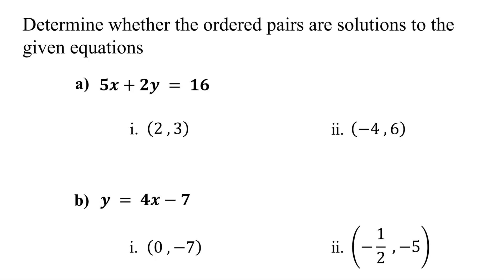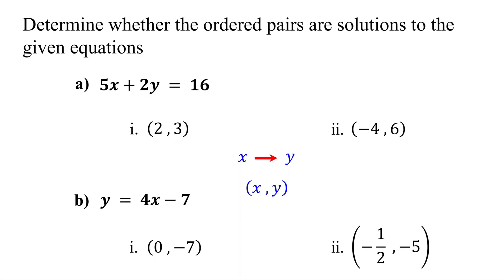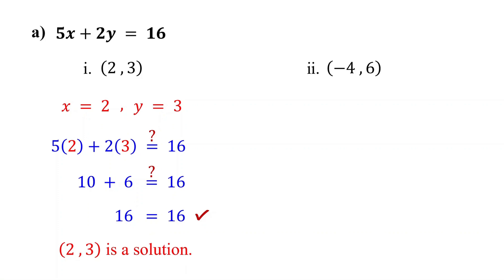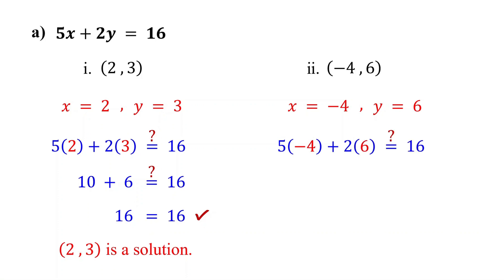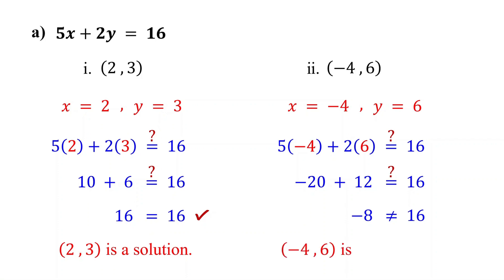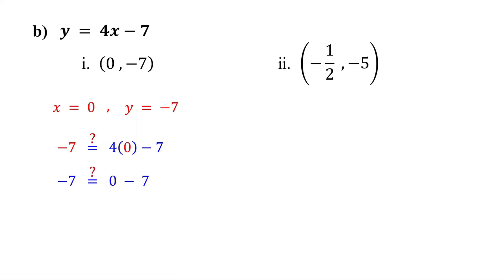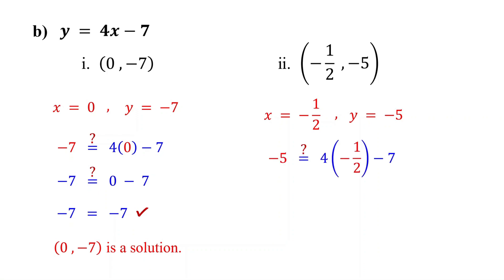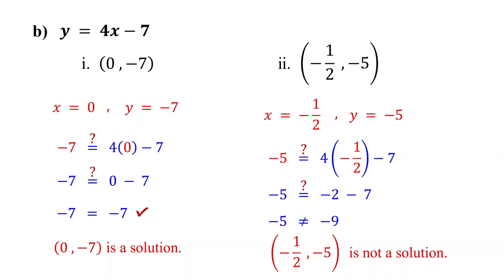How to Determine Whether an Ordered Pair is a Solution to a Linear Equation in Two Variables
This algebra math video explains how to to determine whether an ordered pair is a solution to a linear equation in two variables. To determine whether an ordered pair is a solution to a linear equation, first substitute the values of X and Y from the ordered pair into the equation. Then, simplify. If both sides of the equation are equal after simplifying, then the ordered pair is a solution.  Otherwise, it is not a solution.

linear equations, order pairs, is the ordered pair a  solution, how to determine if an ordered pair is a solution, linear equation in two variables, ged math, gcse math, sat math, algebra , math